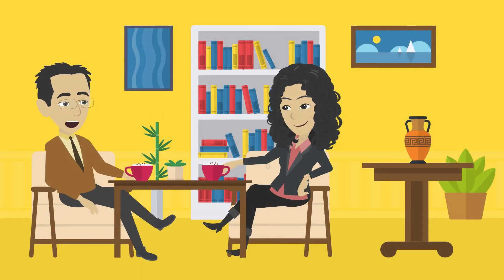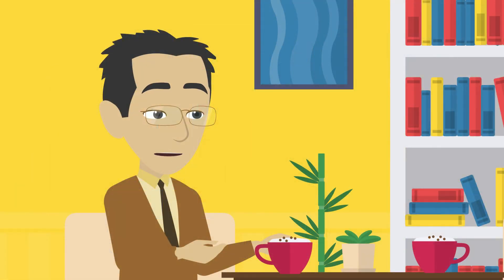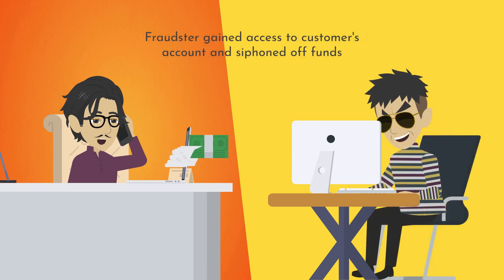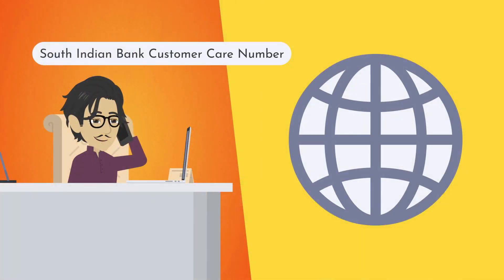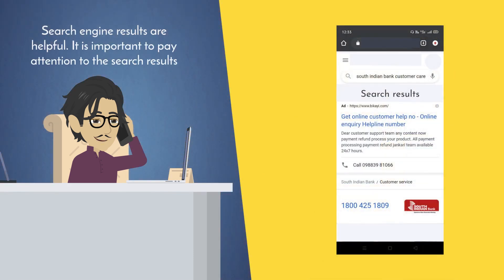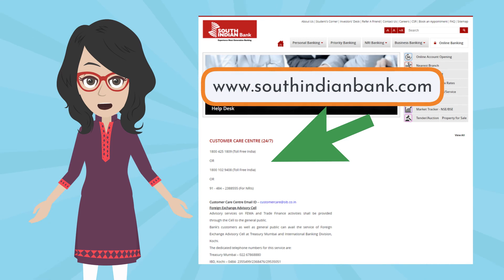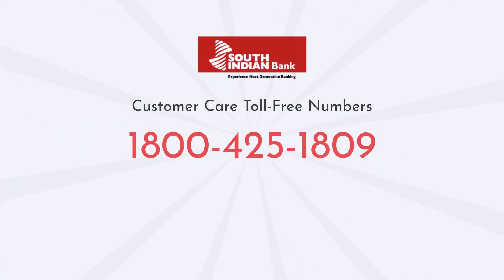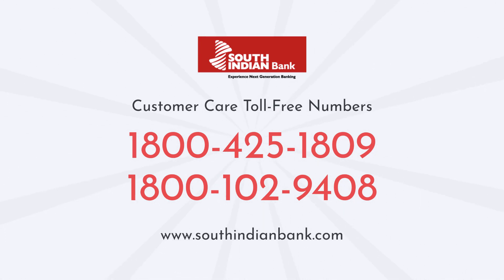Safe & Secure Banking Tips- Bank on South Indian Bank Toll Free Number!!